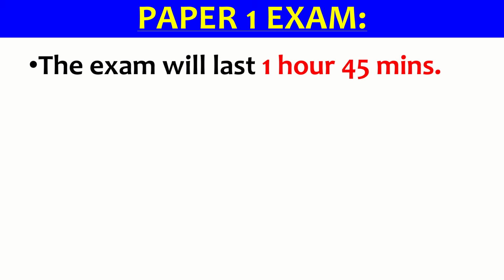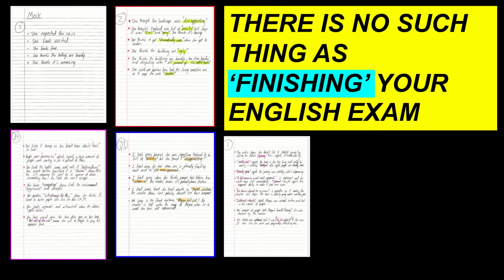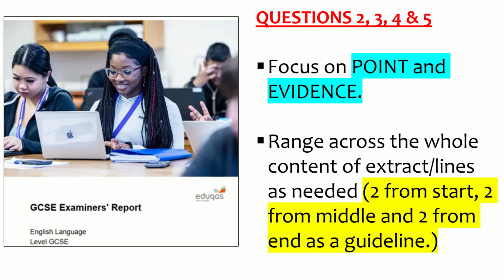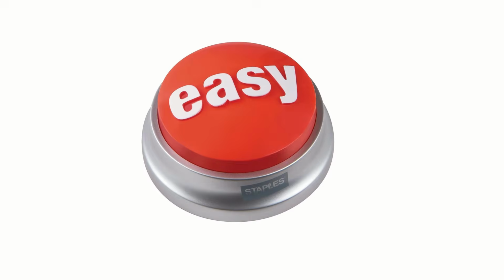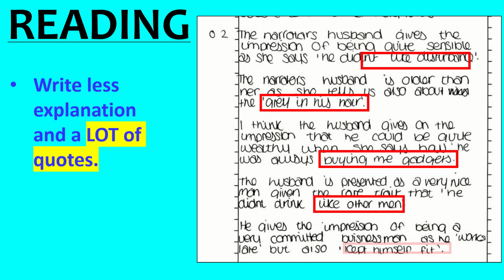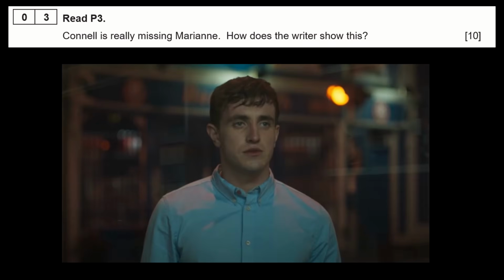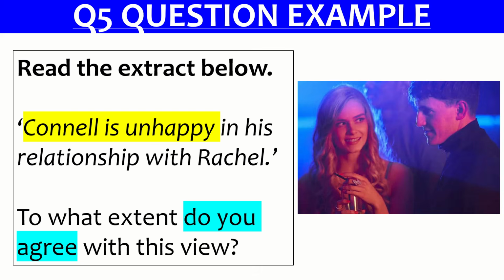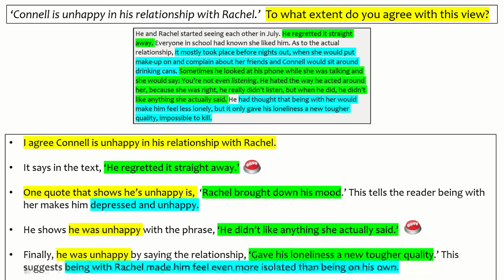EDUQAS Paper 1 Reading Q1-Q5 - Mega Revision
All questions covered! The video includes model answers, EDUQAS examiner tips & advice and common errors to avoid.